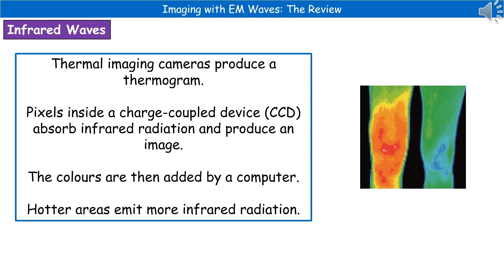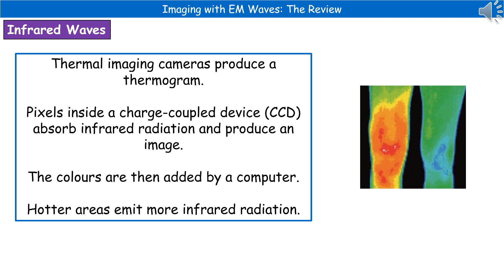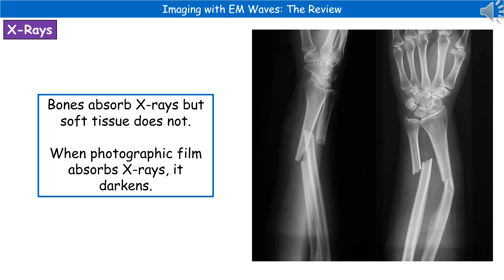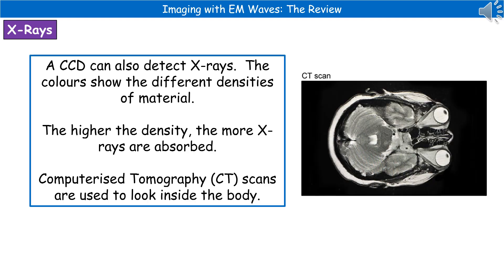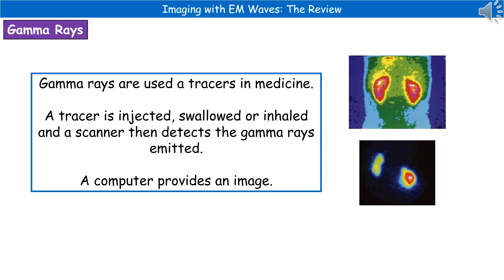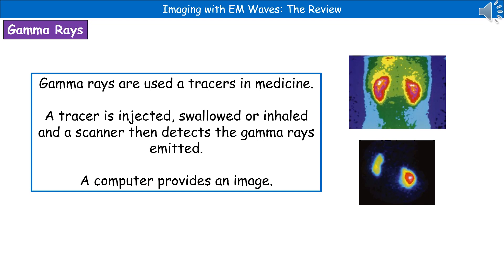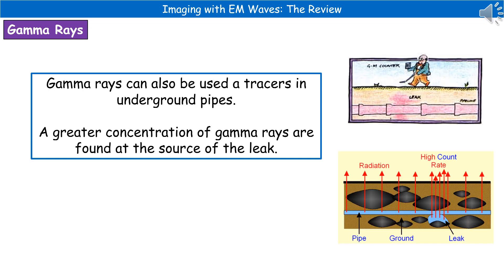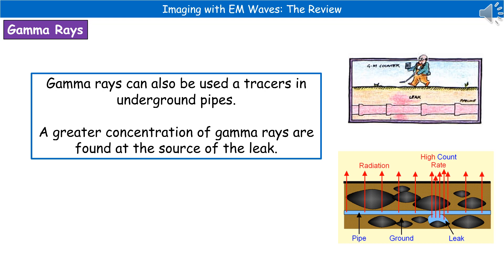OCR Gateway A P5.2.3 - Imaging with EM Waves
OCR Gateway A revision video for Physics on P5 – Imaging with EM Waves for the higher tier.  First exams in 2018.